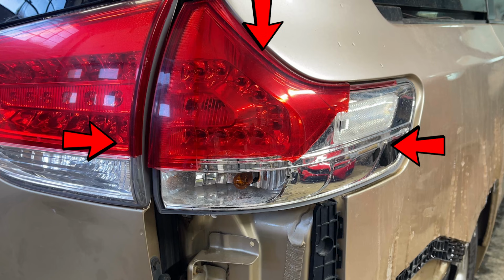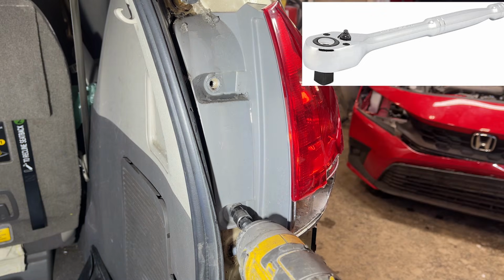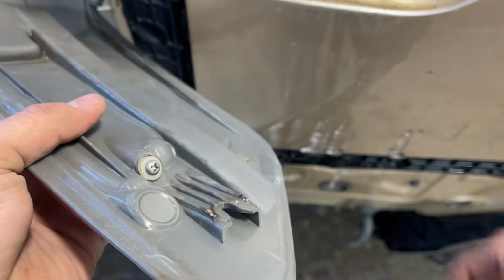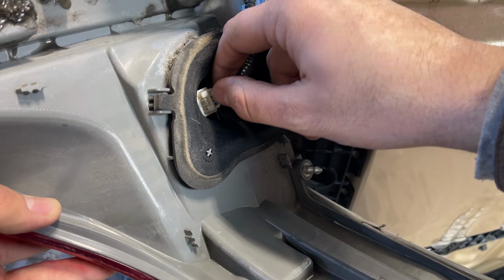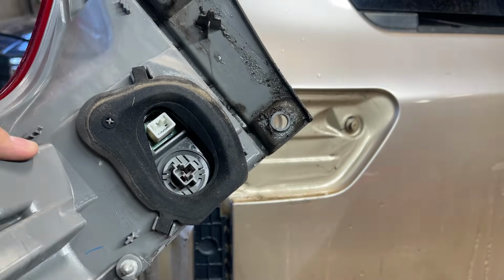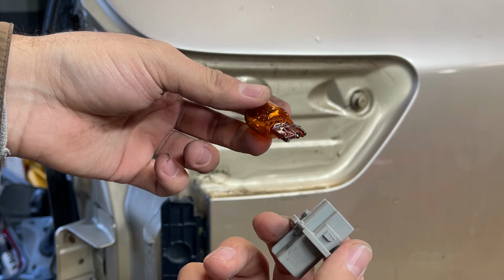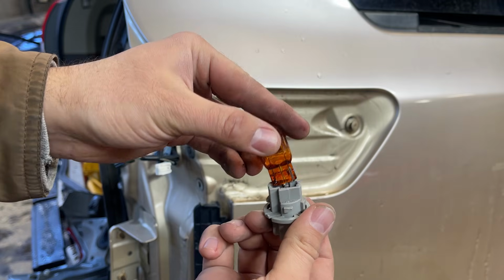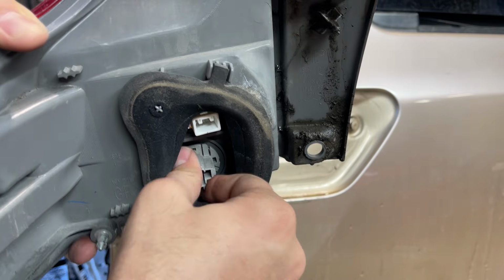DIY 2011-2020 Toyota Sienna Tail Light Removal | How To Remove Toyota Sienna Tail Lights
This video will you show you on how to replace 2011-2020 Toyota Sienna Tail Light Removal. In any case, if your tail light is broken, you have hazy tail light or if the bulbs are not working on your Toyota Sienna and you are in need to replace the complete tail light. This video will help you save time and money. You can do the replacement yourself!

Same process applicable for the following vehicles:
2011 Toyota Sienna
2012 Toyota Sienna
2013 Toyota Sienna
2014 Toyota Sienna
2015 Toyota Sienna
2016 Toyota Sienna
2017 Toyota Sienna
2018 Toyota Sienna
2019 Toyota Sienna
2020 Toyota Sienna

TOYOTA SIENNA TAIL LIGHT REMOVAL REPLACEMENT 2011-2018